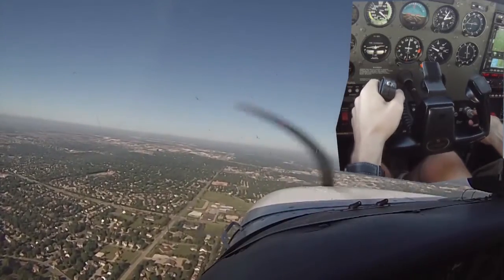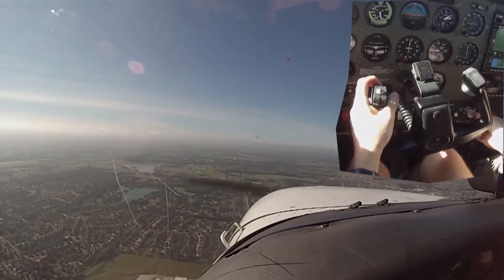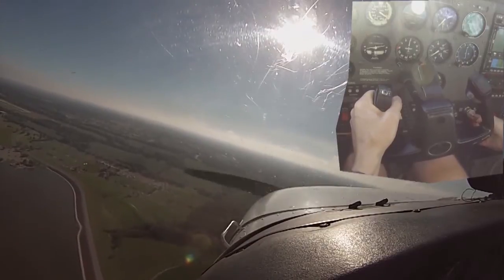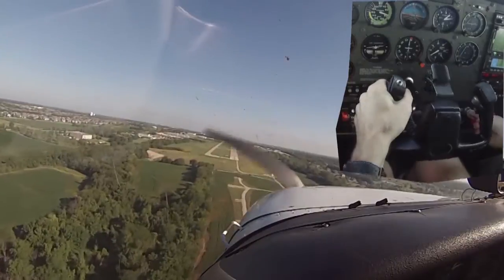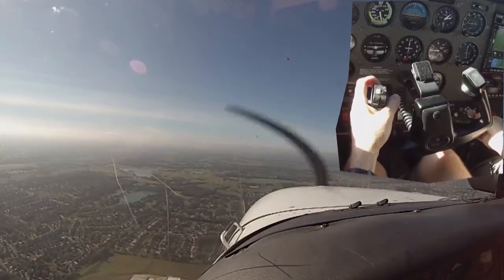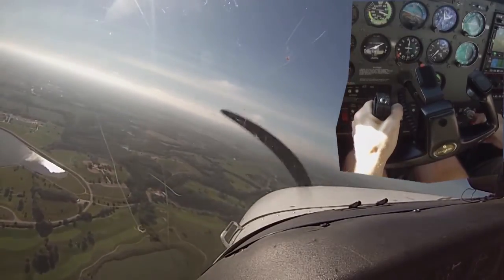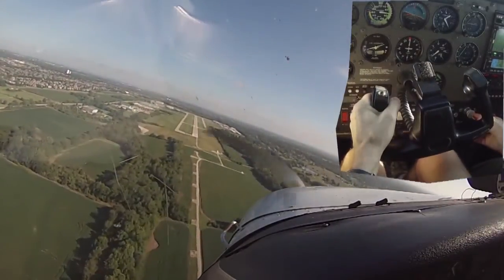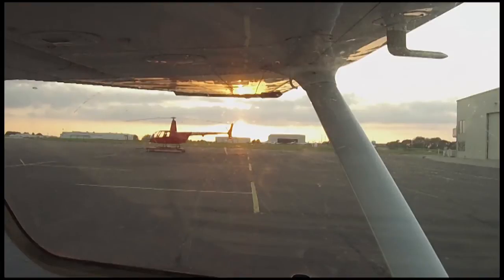Simulated Engine Failure in Cessna 172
I do a non-precision power-off 180 with my instructor to practice gliding the plane down after an engine failure. It is a nice demonstration that a single-engine plane does not immediately fall out of the sky if you lose an engine.